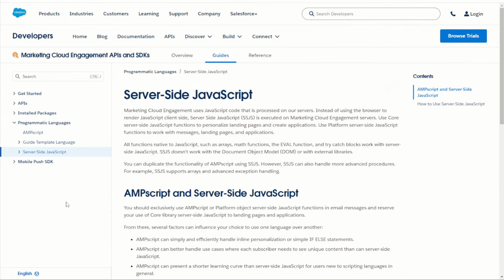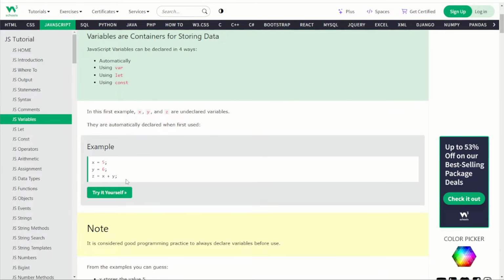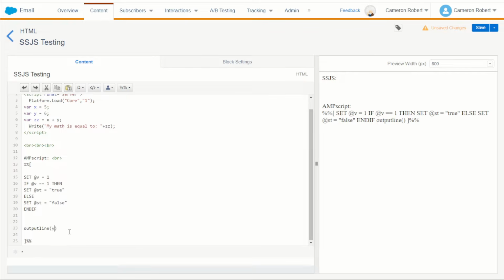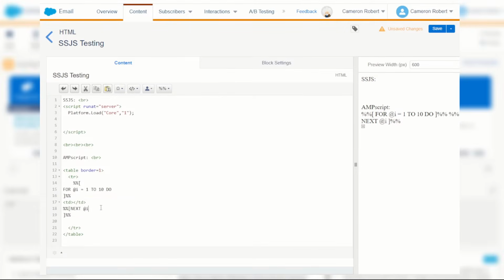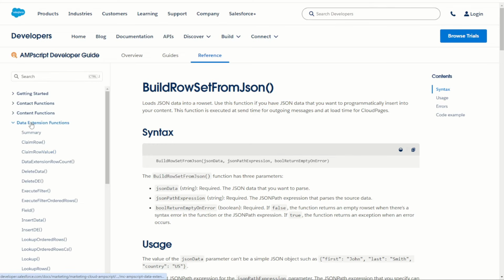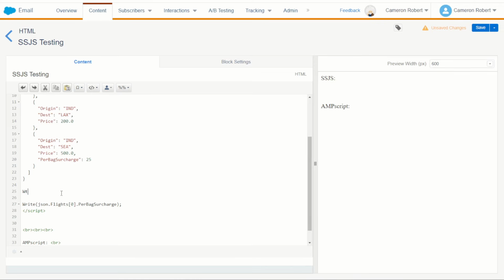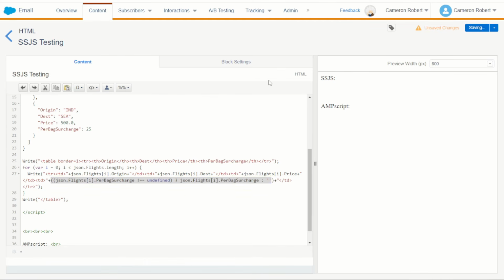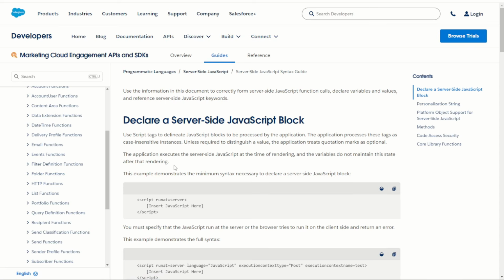Introduction to SSJS in Salesforce Marketing Cloud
Cameron Robert introduces Server Side Javascript (SSJS) in Salesforce Marketing Cloud, demonstrating how to perform basic operations in both SSJS and AMPscript to help you learn the similarities and differences between these 2 programmatic languages.

Key Moments:
0:00 - Introduction
0:24 - What is Server Side Javascript
2:29 - Create a SSJS Testing Page
5:23 - Declare a variable in SSJS
7:45 - Write values using SSJS
11:11 - Concatenation in SSJS
12:30 - IF Statements in SSJS
15:21 - For Loops in SSJS
25:04 - Similarities between Functions in AMPscript and SSJS
26:16 - Strengths of SSJS over AMPscript
26:55 - JSON handling in AMPscript vs SSJS
37:26 - Inline IF Statement in SSJS
39:00 - Writing Functions in SSJS
44:29 - Summary